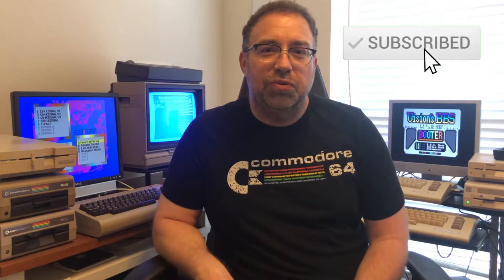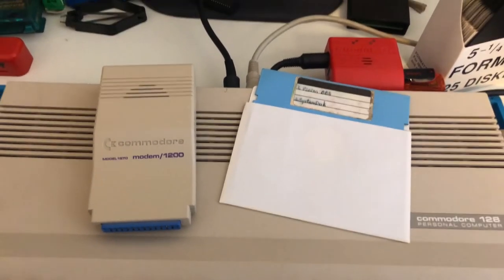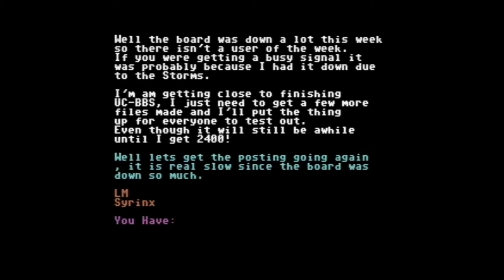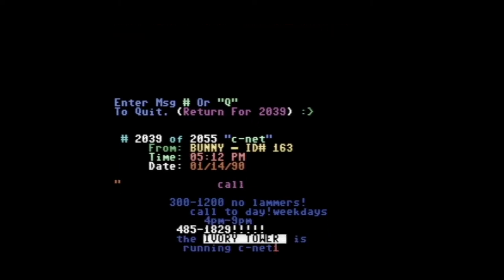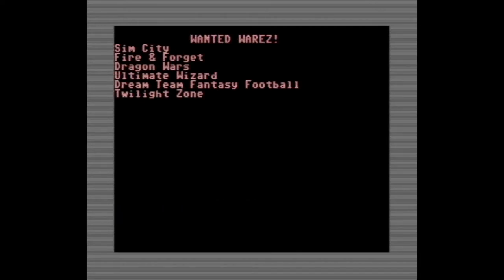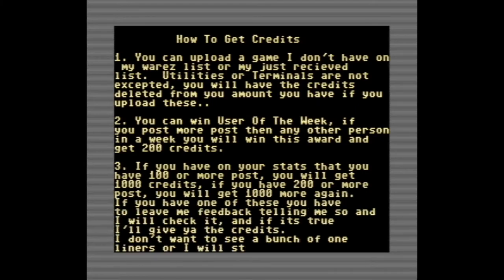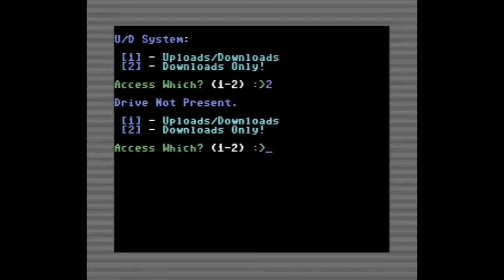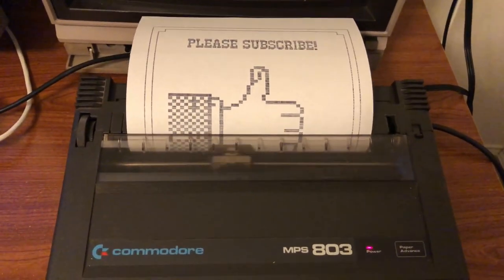Dive Into the '80s: A Teen's C64 BBS Before the Internet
The purpose of this video is to show you, before the internet, we called Bulletin Board Systems (BBS). This is my C64 BBS I ran from the '80s to the early '90s. I ran a BBS on my Commodore 64 as a teen.  I started it in April of 1988 and ran it for 4 years.  I am showing you how my BBS looked and how you used it in the 80s. It was all about Warez and being Elite. Let's time travel back and take a look at my BBS called Temple of Syrinx!

commodore 64